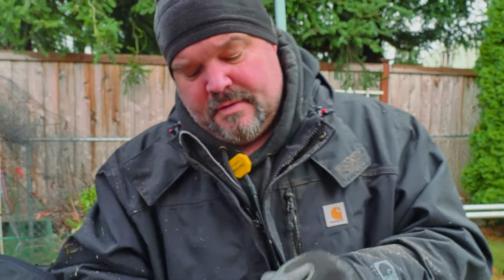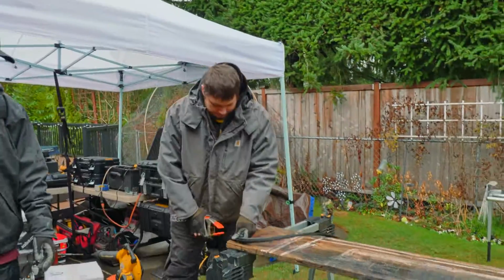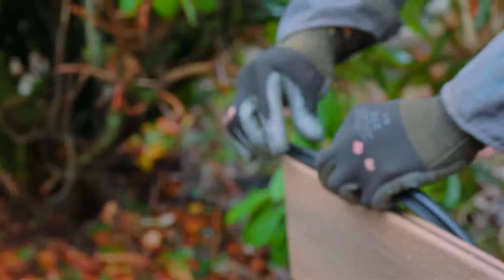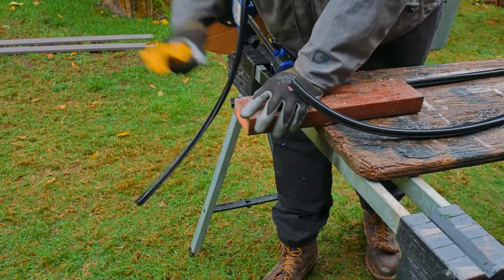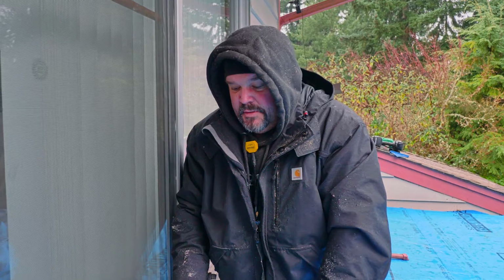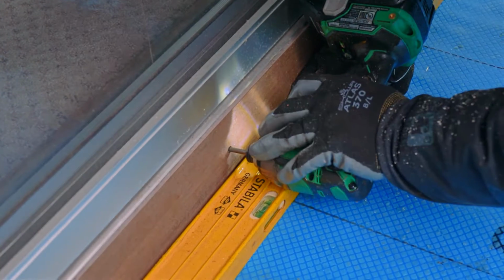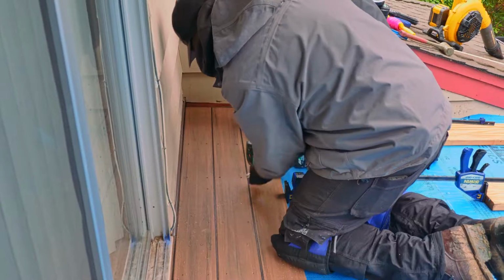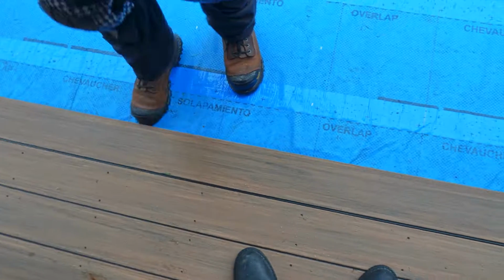Build Update: From The Top || Dr Decks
We're a bunch of jokers